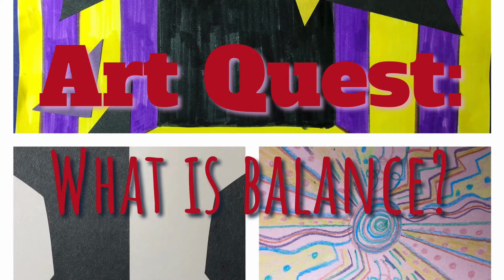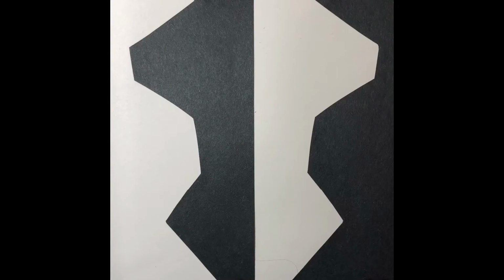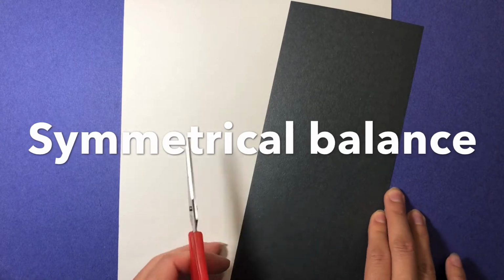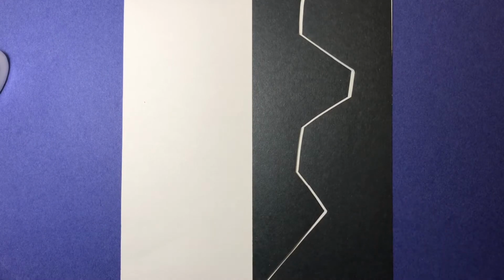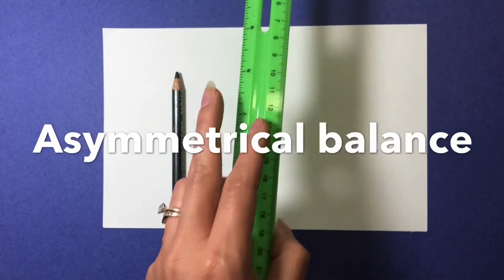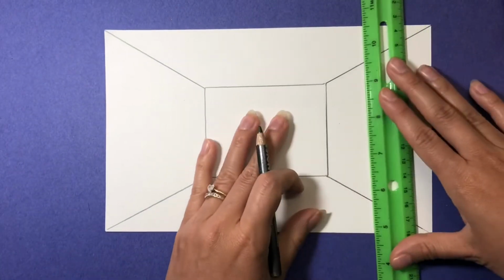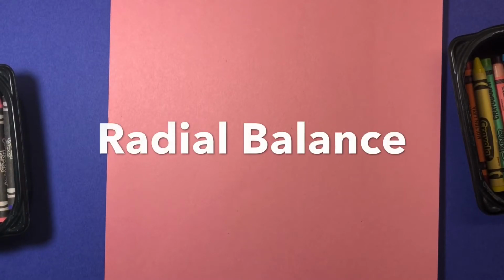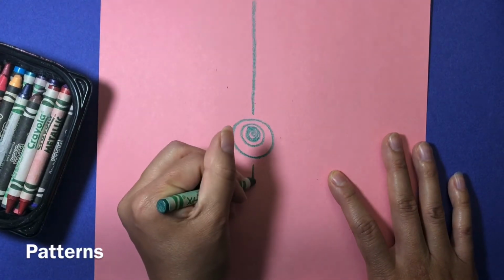Art Quest: What is balance?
There are 3 types of balance in art: Symmetrical - where the left and right sides are the same. Asymmetrical - where the left and ride sides are equal weight but are not the same. Radial - where all objects are equal around a single point. After watching try creating each type of balance with objects in your home or with your art supplies and follow along with me. Have fun and make multiple pieces! Don’t forget to show and share with someone at home. Can’t wait to see what you created!